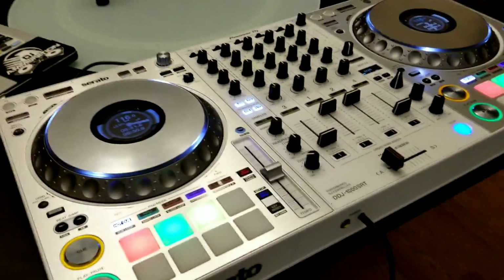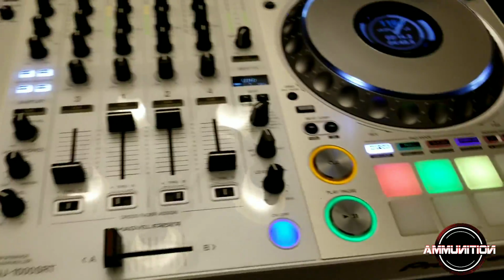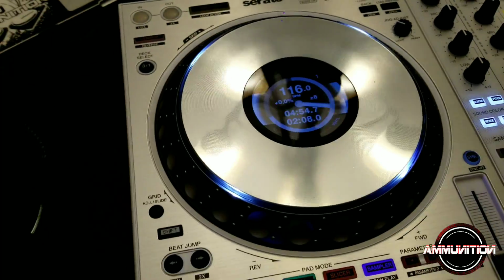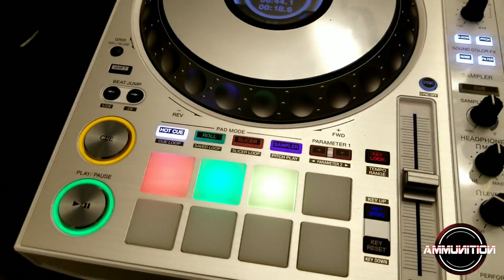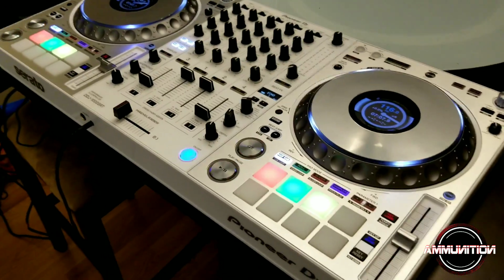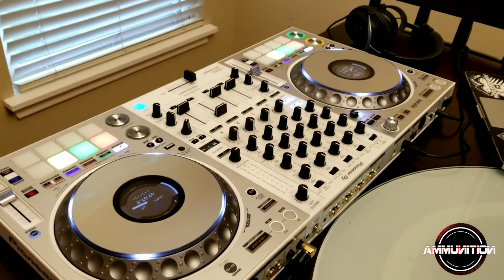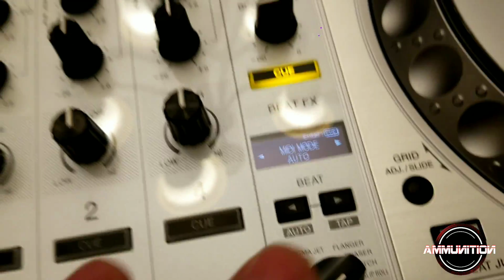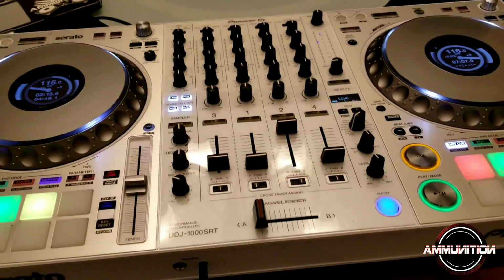BEST DJ CONTROLLER FOR MOBILE DJING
Here's my review for the PIONEER DDJ SRT 1000
LIMITED EDITION WHITE

A Must Have For Every Mobile DJ

Also How to get into UTILITY MODE